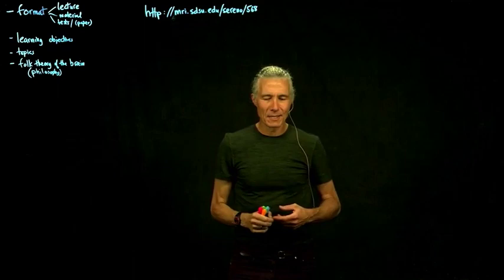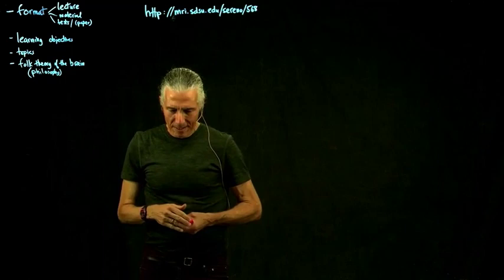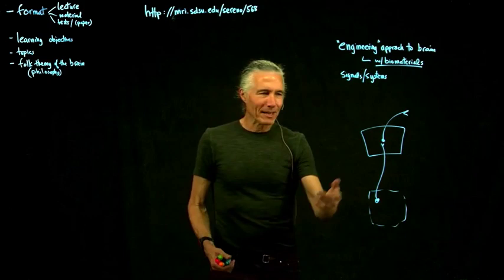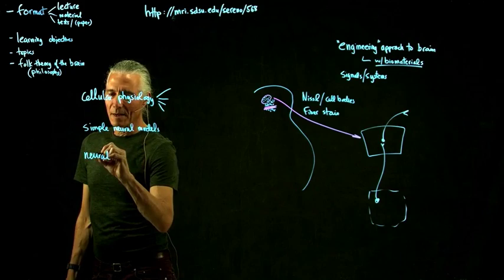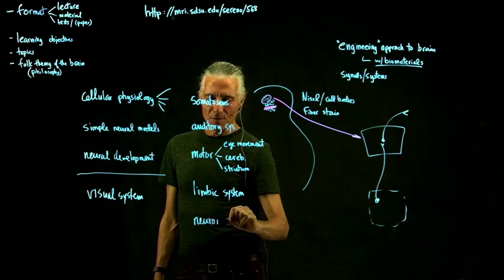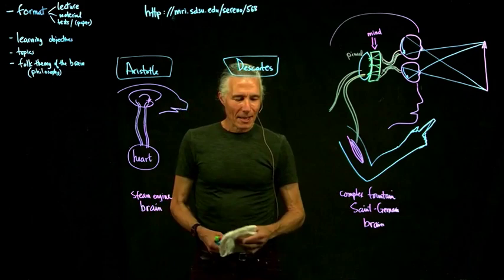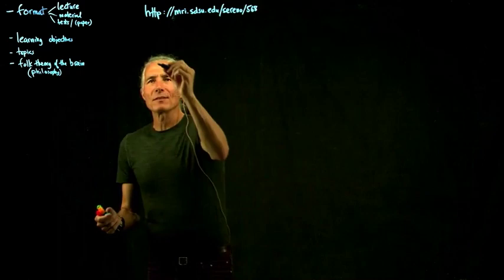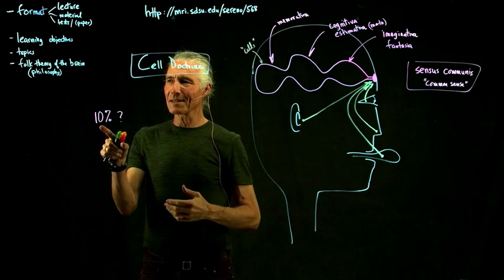01 Intro,FolkTheories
[NEW UPDATED] This is a comprehensive online course (full course homepage below) on systems neuroscience covering the following topics:
    (1) cellular neurophysiology (Nernst, voltage/ligand gating, dendritic currents, H-H)
    (2) relation to simple neural-like models (Hebb, attractor, backprop)
    (3) neuronal development (early, cylindrical coordinates, cortical plate, maps)
    (4) visual system (receptors, streams, cortex, maps, motion, attention, objects)
    (5) somatosensory system (receptors, spinal cord, pathways, cortex, plasticity)
    (6) auditory system (receptors, time/amplitude, binaural, cortex, owls, bats)
    (7) eye movements (VOR/OKN/pursuit, saccades, multisensory align)
    (8) cerebellum (anatomy, physiology, maps, learning)
    (9) striatum (anatomy, cellular physiology, hierarchical loops)
    (10) limbic systems (connections, place/head-direction/grid, models)
    (11) neuroimaging (Bloch equation, Fourier transform image formation)
    (12) origin of language (primate evolution, birdsong, scene assembly)

There are 52 one-hour videos ('b' after lecture number indicates advanced/grad section).  Here is the online course homepage (with links to all the videos, syllabus, course notes, references, and homeworks):

Thanks to Physics Professor Matt Anderson and the Instructional Technologies Services at San Diego State University for the use of Matt's wonderful "Learning Glass" lecture recording system and David Poddig and Stan Greene at ITS for inspration and production. This course was developed and taught at UCSD, Birkbeck/UCL (London), and SDSU.

Martin I. Sereno (Marty)